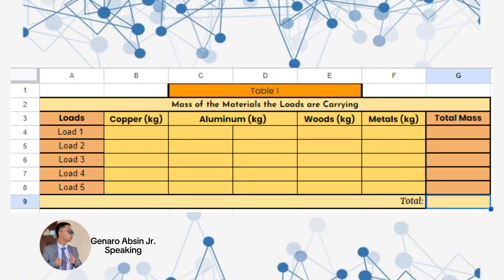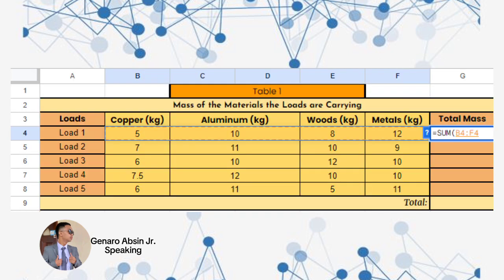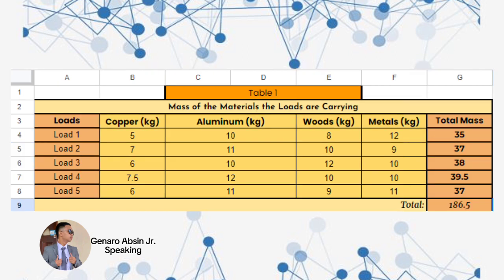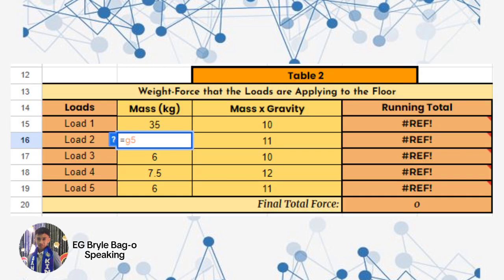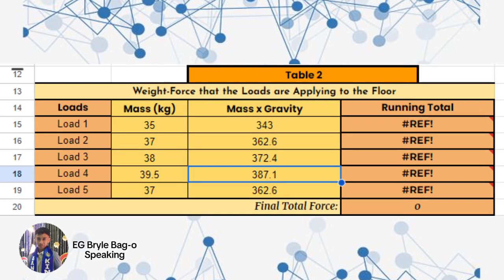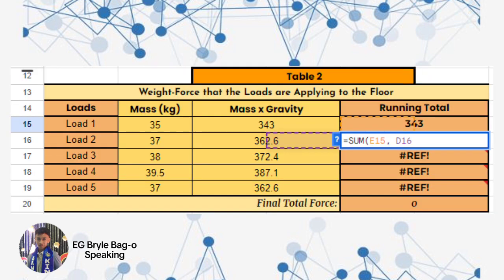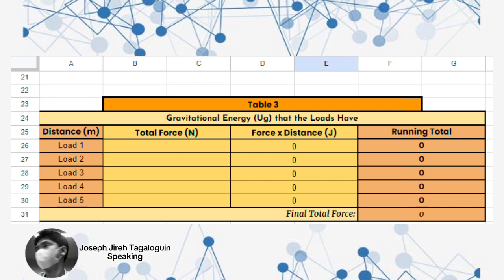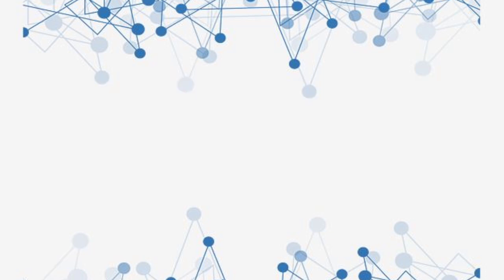Application Software: Spreadsheet presentation